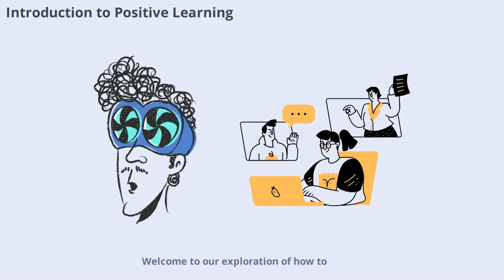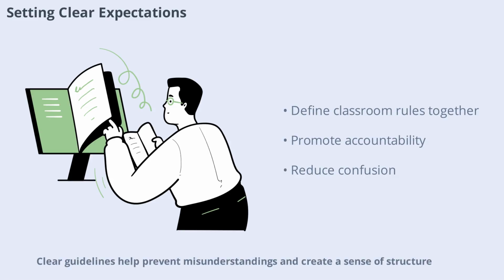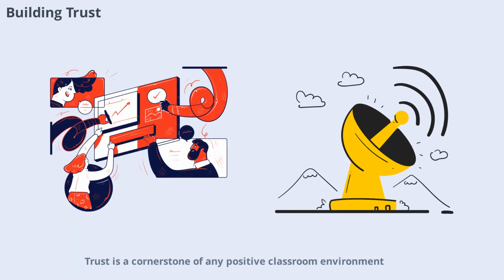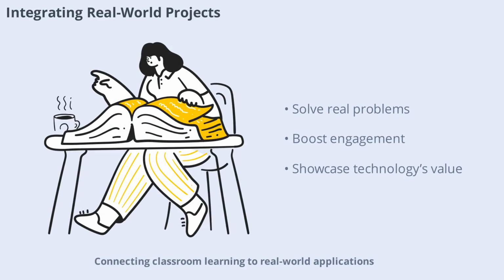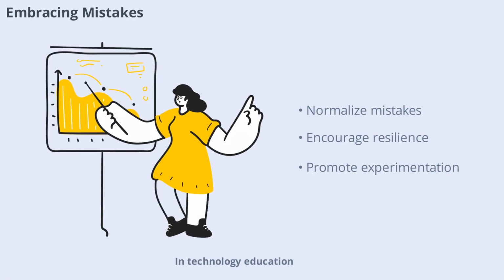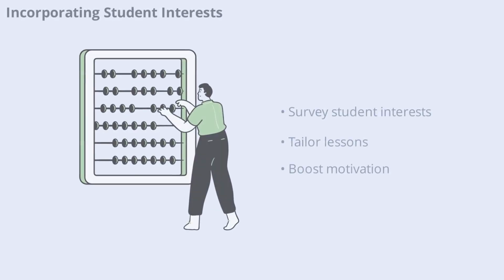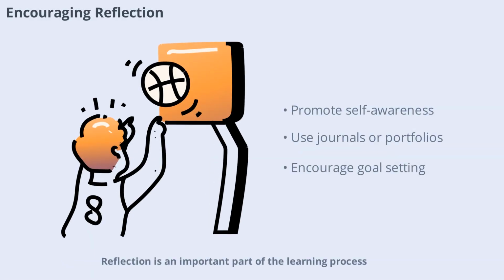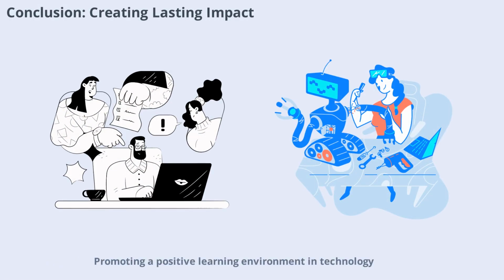Promoting a Positive Learning Environment in Technology (7 Minutes)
Key Components of a Project: A Comprehensive Overview is designed to provide viewers with essential insights into the fundamental elements that contribute to successful project management. In this video, we will explore the key components of a project, including project scope, objectives, resources, timelines, and stakeholder engagement. Learn how understanding these components can help you plan effectively, manage risks, and achieve project goals. We’ll discuss real-world examples and case studies that illustrate the importance of each component in driving project success. Whether you’re a project manager, a team member, or someone interested in project management, this guide offers valuable insights into the practices that lead to successful project delivery. Watch now to discover the key components of a project!

10 SEO-Optimized Hashtags

35 SEO Tags

key components of a project, project management, project success, project planning, stakeholder engagement, project scope, project objectives, resource management, team leadership, key concepts in project management, practical applications of project components, real-world examples in project management, successful strategies in project delivery, building effective knowledge in project management, fostering a culture of accountability in projects, promoting best practices in project management, addressing challenges in project components, empowering project managers through effective practices, shaping the future of project management with key components, addressing strategic issues in project success, navigating the dynamics of project management, understanding the impact of project components on outcomes, effective communication in project management, cultivating a culture of inquiry in project teams, enhancing organizational effectiveness in project management, shaping effective project management practices, promoting accountability in project delivery, understanding the impact of key components on project success, leading through effective project management, effective feedback techniques in project management education, promoting a positive learning environment in project management